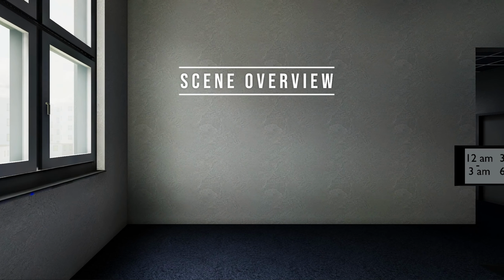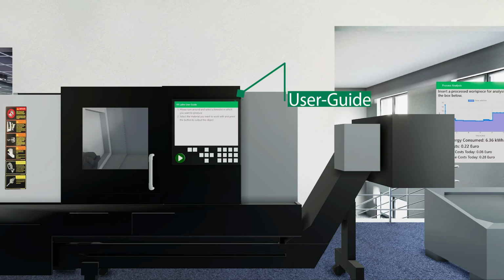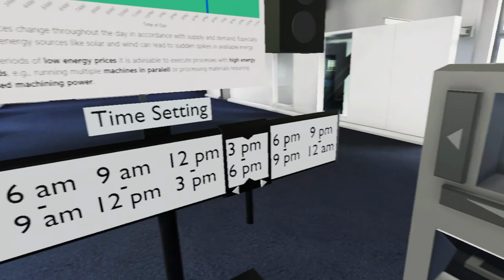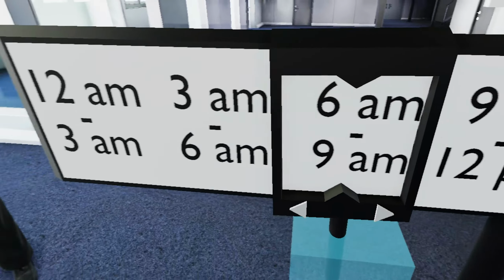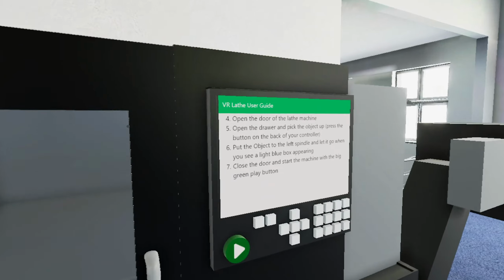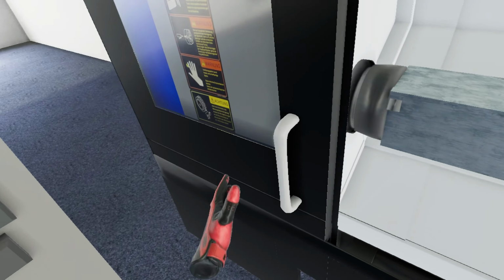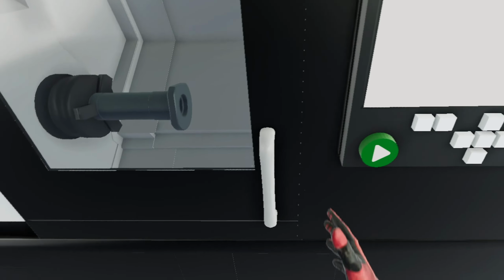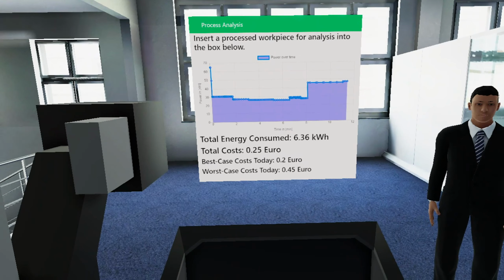Visualization of Energy-Flexibility in the Manufacturing Industry WS20/21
The aim of the Virtual Reality Practical Course in WS20/21 is to make energy consumption and the associated costs visible to the user. The issue of energy flexibility plays a particularly important role. With the shift to renewable energy the difference between the amount of (locally) produced electricity, e.g., in form of solar and wind, and the consumer demand has been increased. This leads to volatile price changes, especially as storage solution to capture the surplus of produced energy are still not widely feasible. This represents a high savings potential, especially for industrial companies, if the manufacturing process can adapt to the changing energy prices. For this purpose, we aim to develop a VR Application in Unity. The application should help the user understand the connection between the power consumption of an industrial machine, in form of a Dossan Puma 2600 CNC Milling machine, which we will simply call “Lathe”, the manufacturing parameters in G-Code and changing energy prices.
Real-World data shall be used whenever possible and supplemented with a reasonable model when no collected data is available. In addition to these domain-specific goals, we deliver a well-documented VR application with a polished user interaction experience.

This project was realized by students of Karlsruhe Insitute of Technology, during the Virtual Reality Practical course in winter term 20/21 at IMI institute and supervised by the PDE group of FZI.